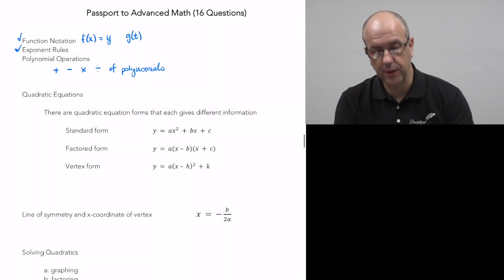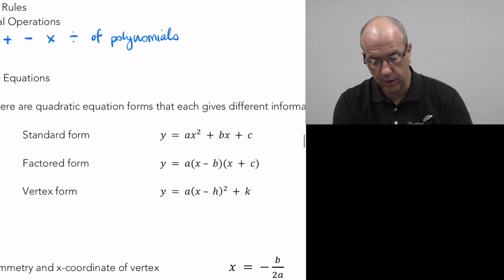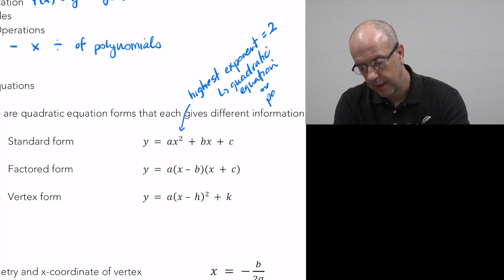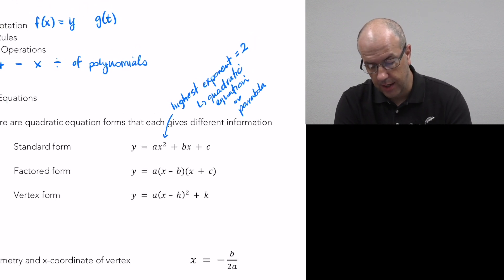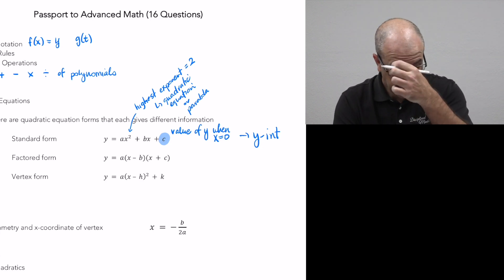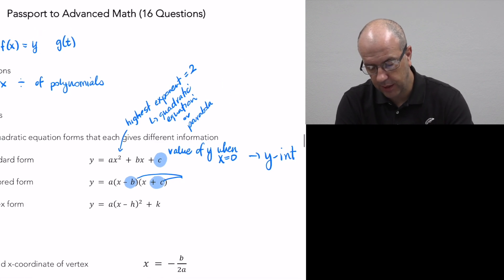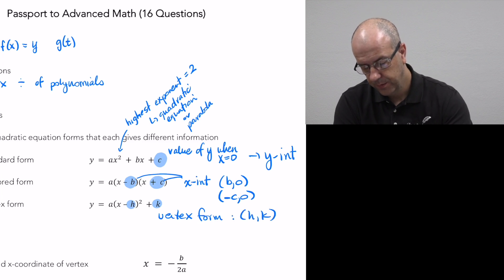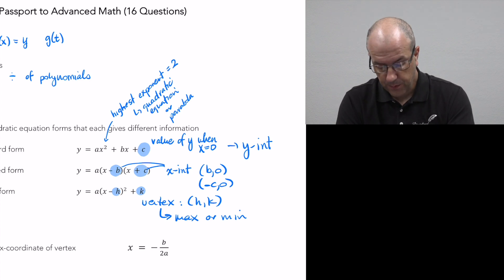SAT CC Math PAM Intro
This is part of a 5-hour SAT Math Crash Course that covers all sections of the SAT Math section (Heart of Algebra, Passport to Advanced Math, Problem Solving and Data Analysis, and Additional Topics in Math) including strategies and scoring.